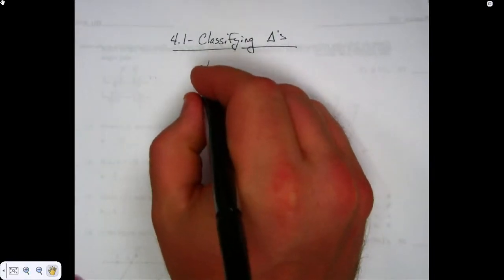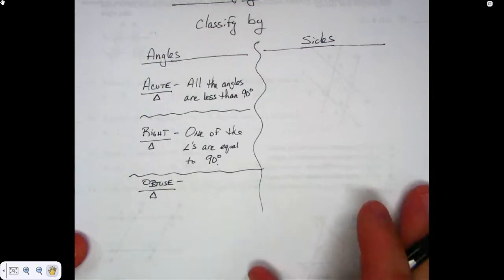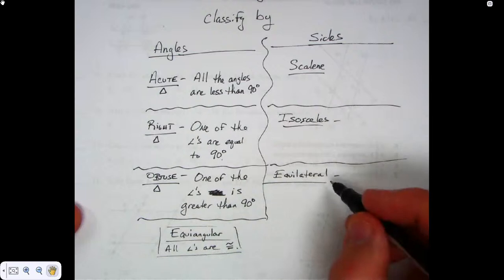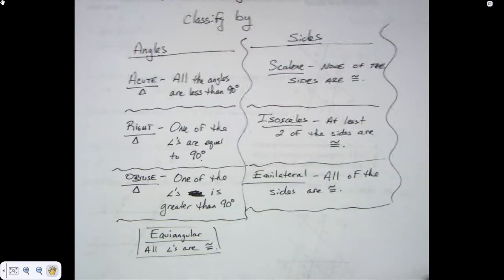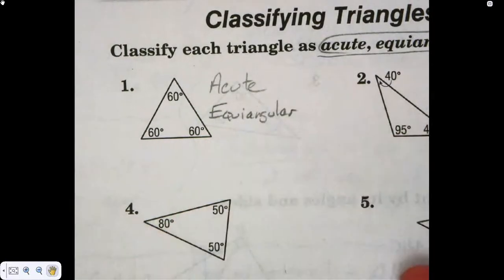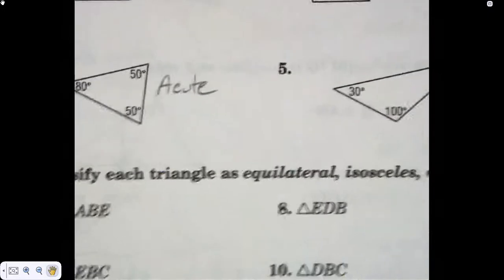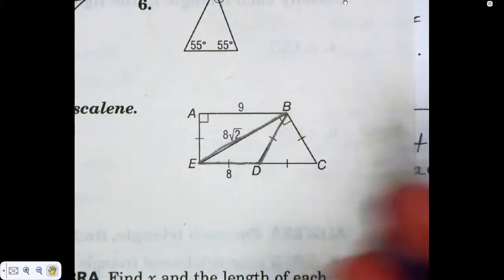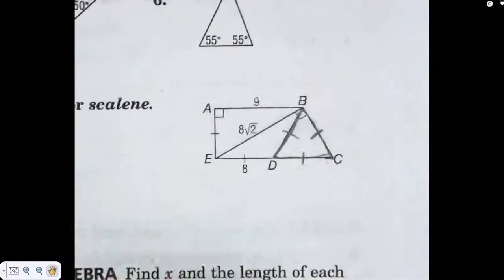10 21 15 G CH 4 SEC 1